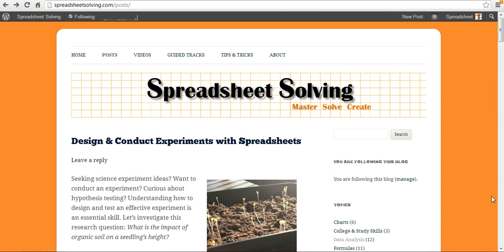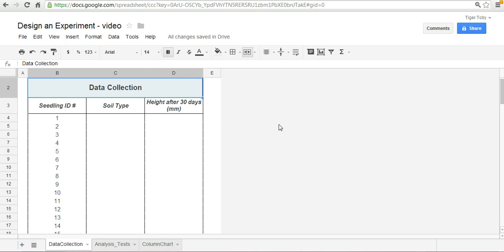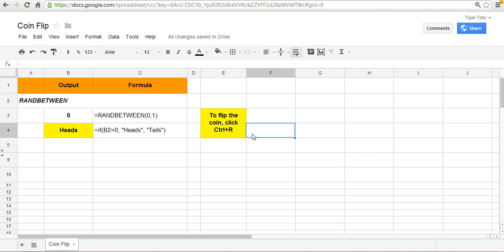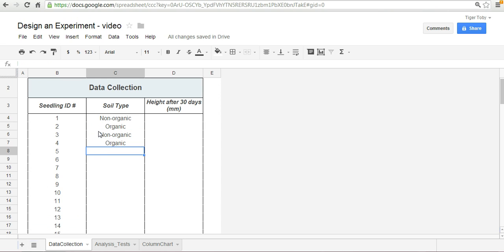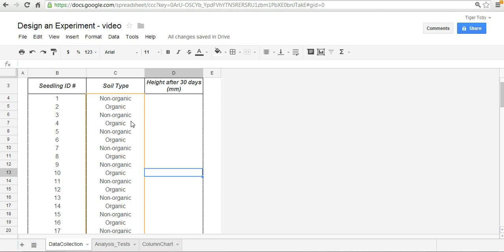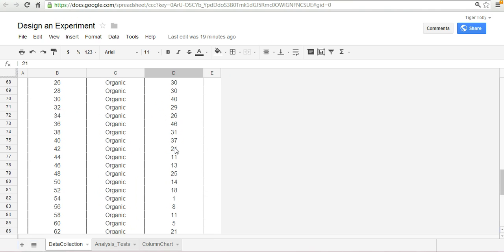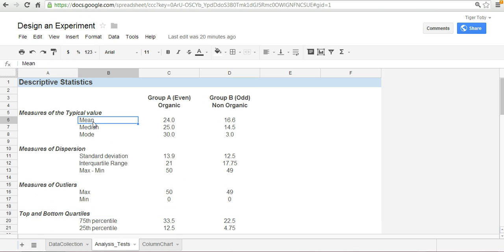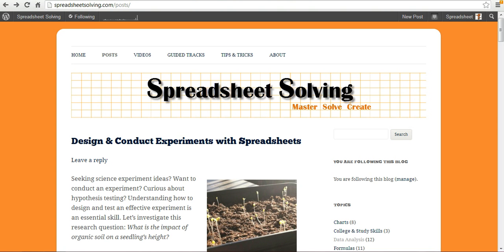Design and Conduct Experiments with Spreadsheets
Let's test the impact of organic soil on a seedling's height with spreadsheets, statistics, soil, and seeds.  We'll delve into sampling design, data collection, descriptive statistics, and charting.